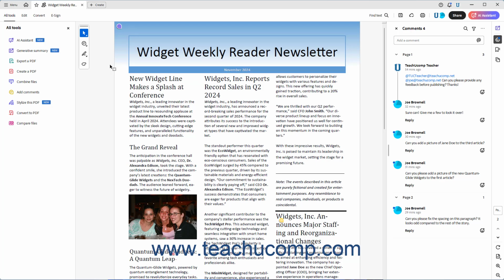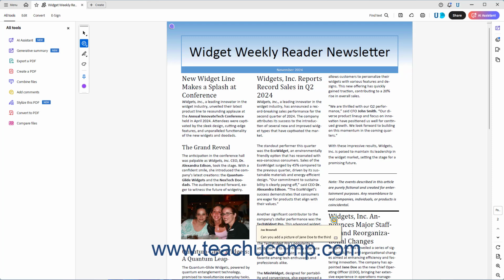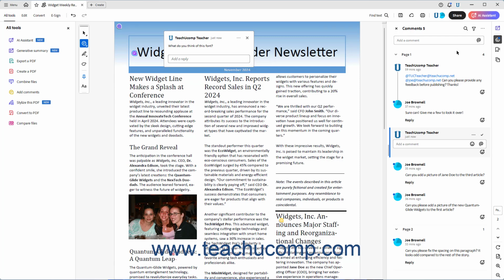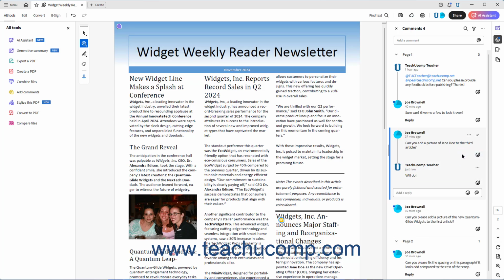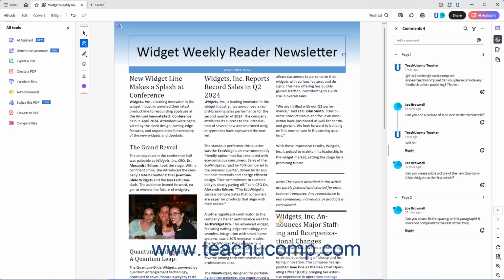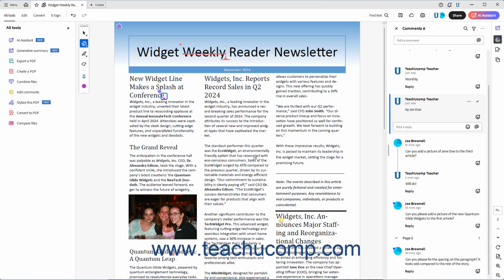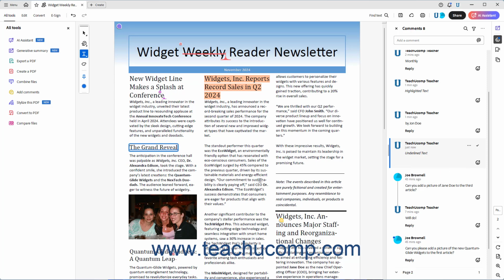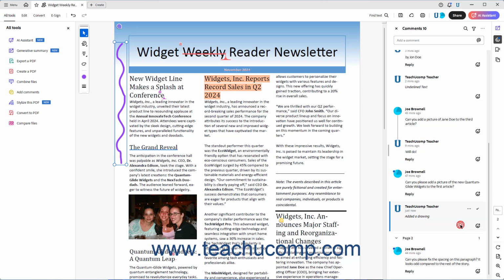Acrobat Tutorial: Adding Comments - Adobe Acrobat Training Course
This video shows you how to add comments to a PDF in Adobe Acrobat. This video is from our complete Adobe Acrobat training, _Mastering Acrobat Made Easy_ ™. *To get the full Acrobat training, please visit:*